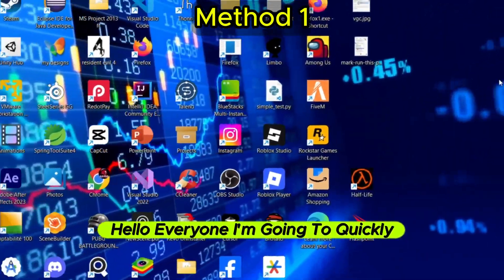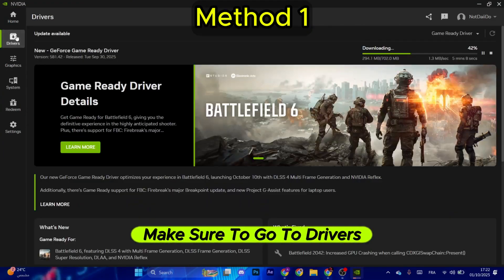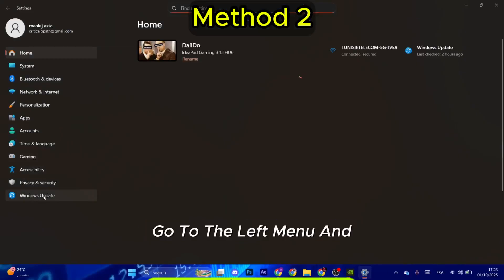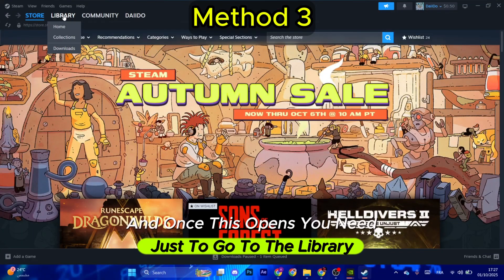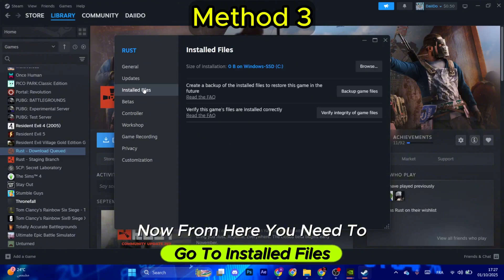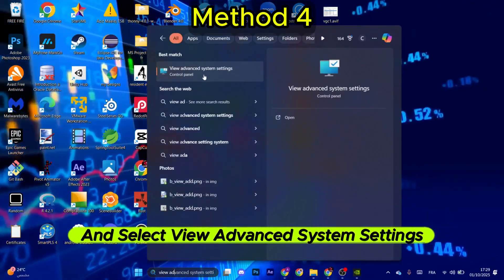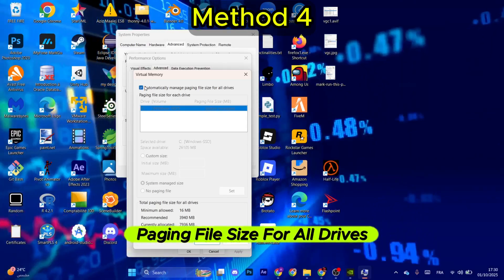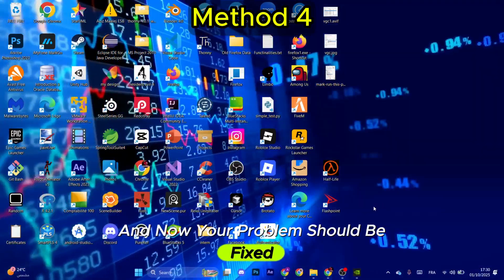How to Fix Rust Closing When Joining Server (2025 Guide)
Is your Rust closing or crashing when joining a server? ❌ Don’t worry—this step-by-step 2025 guide will show you how to fix Rust crashing issues on PC and get back into the game smoothly.

✅ In this video, you’ll learn:

How to verify and repair Rust game files on Steam

How to update your graphics drivers (NVIDIA / AMD)

How to clear cache & temporary files causing Rust crashes

How to adjust Rust launch options for better stability

Extra fixes for Windows users to prevent crashing when joining servers